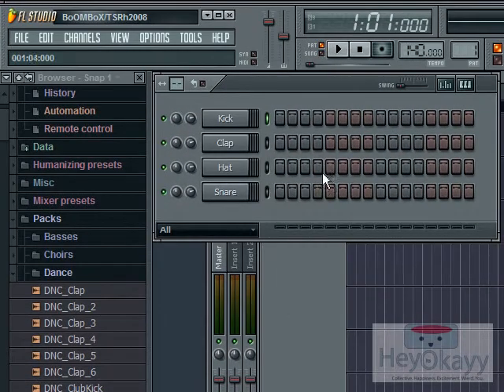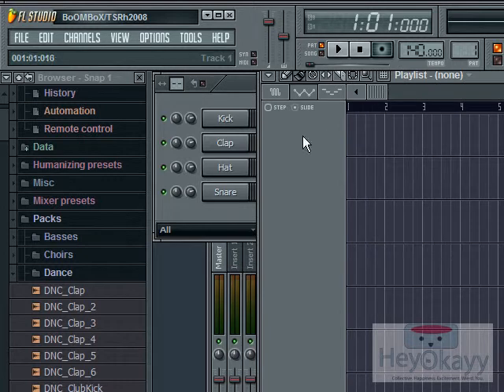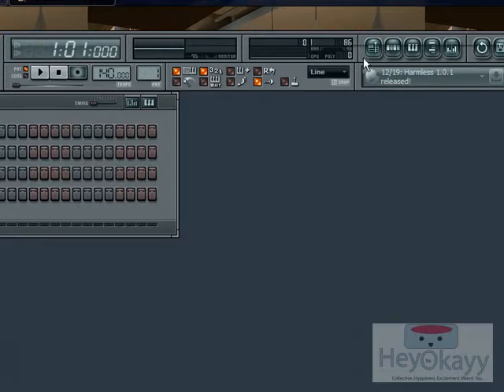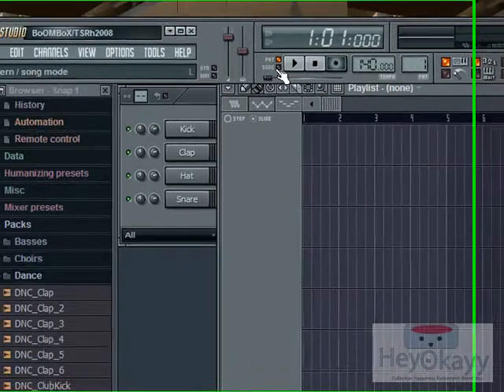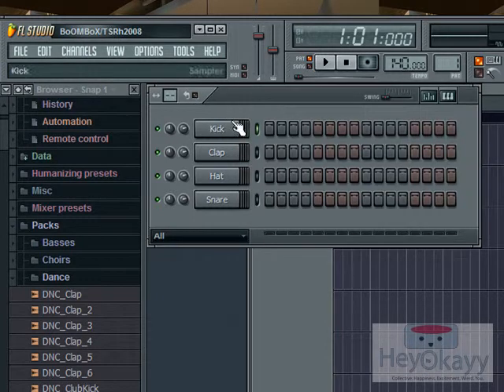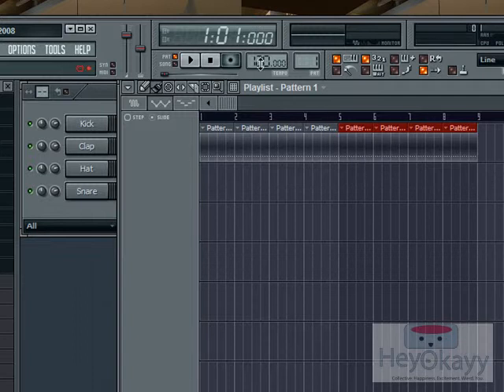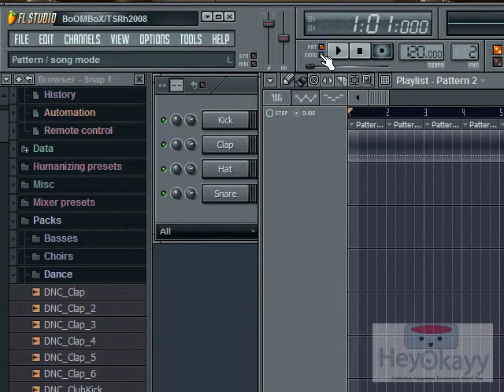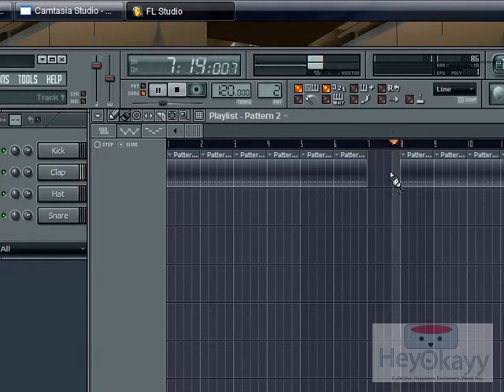Fruity Loops Tutorial Drums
Just the basics of Fruity Loops Right now
KVRAUDIO. Theres the link!!!